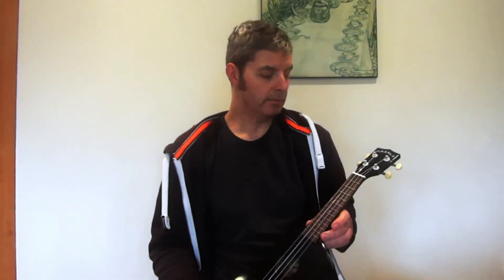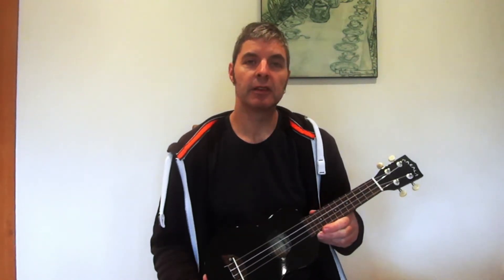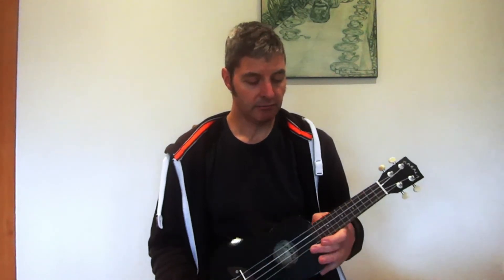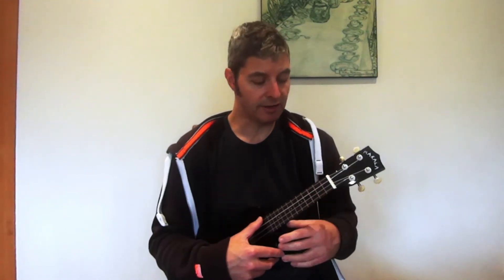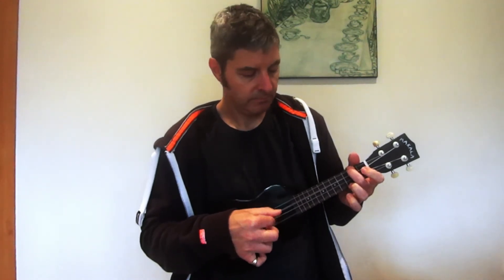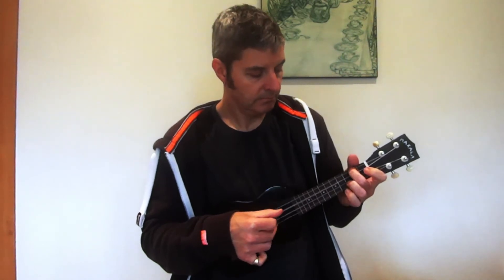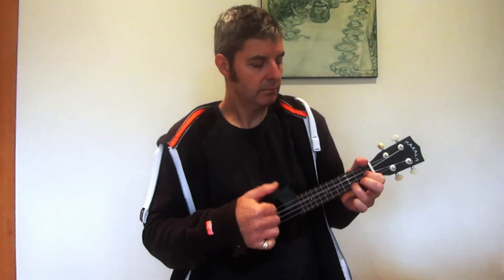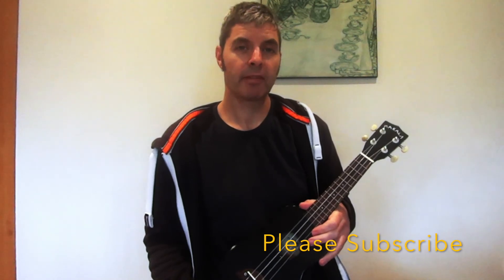Uke DEMO: Makala Dolphin (Soprano Ukulele)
A quick look at the well known MAKALA 'Dolphin' Soprano ukuleles.